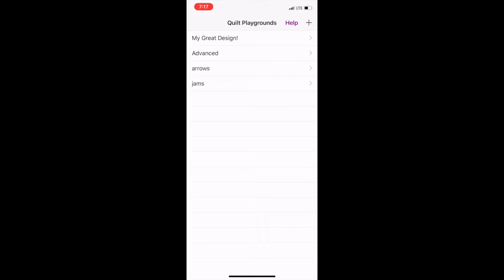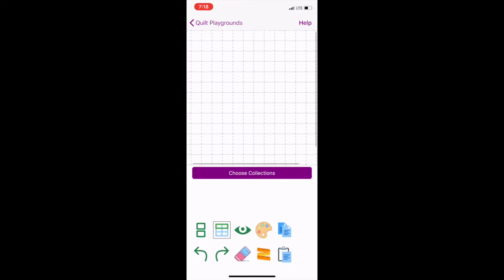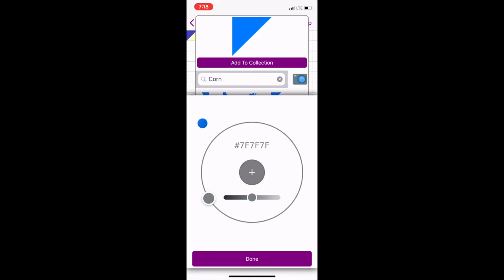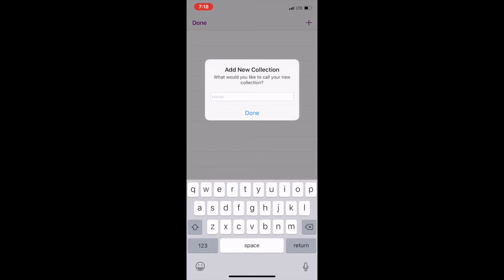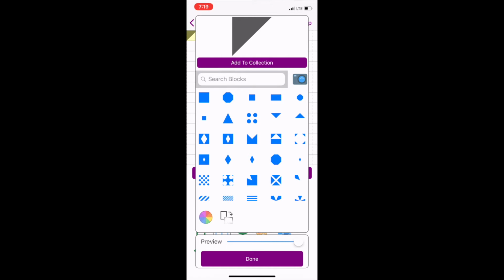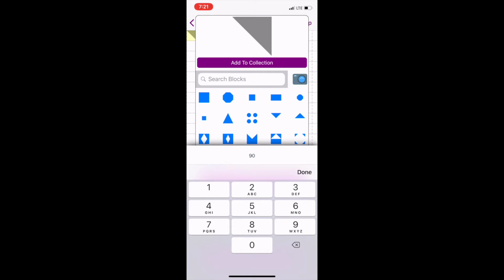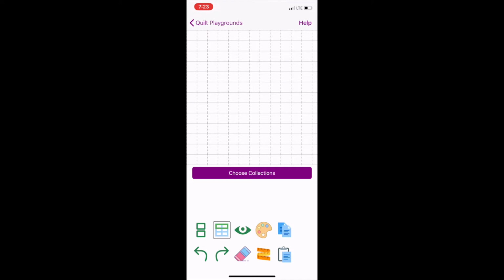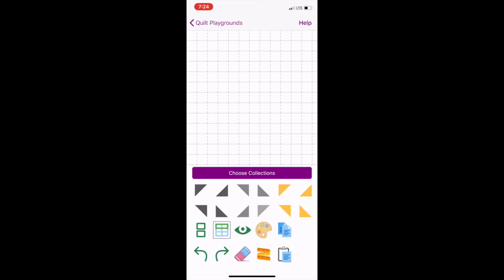Quilter 2 - Using Collections